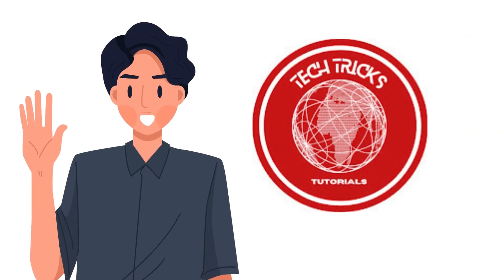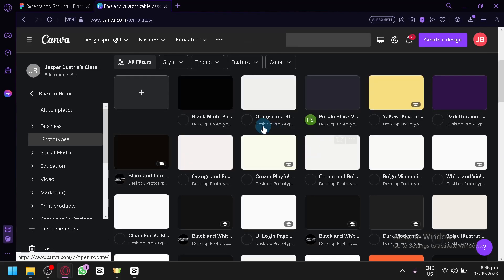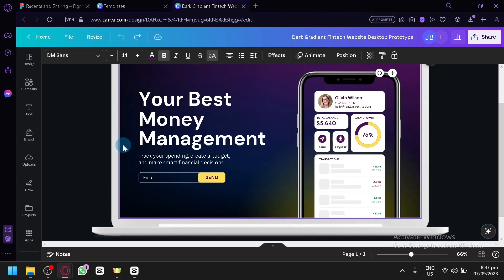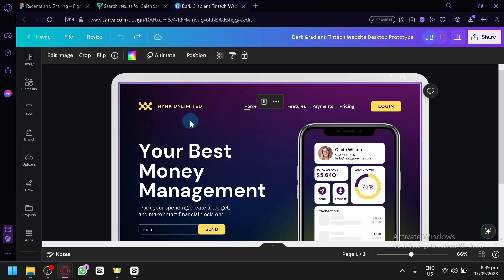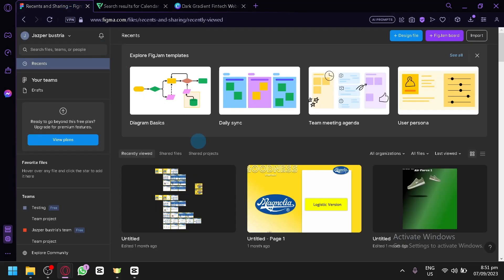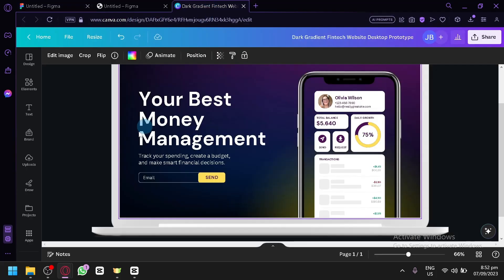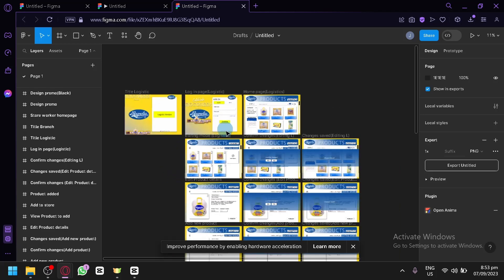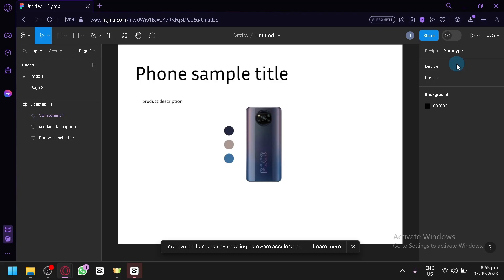Figma Vs Canva (Which Is Better l UI UX?)